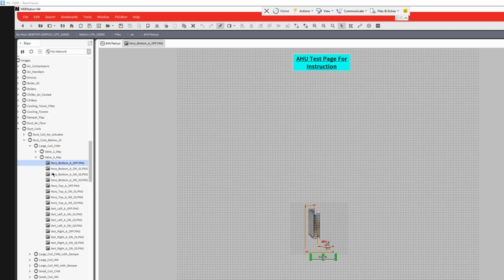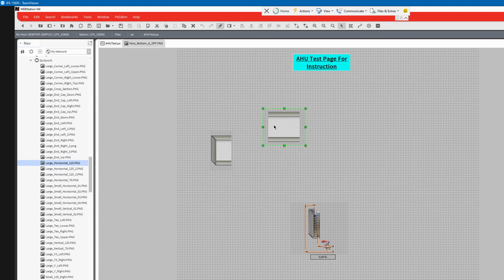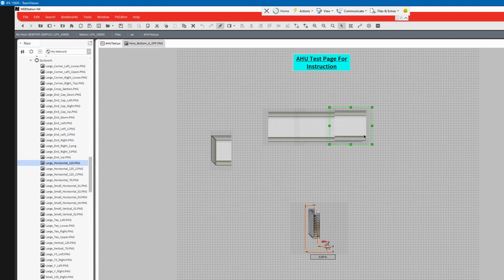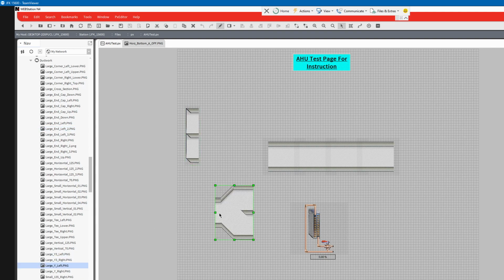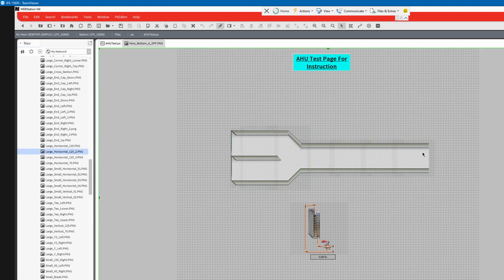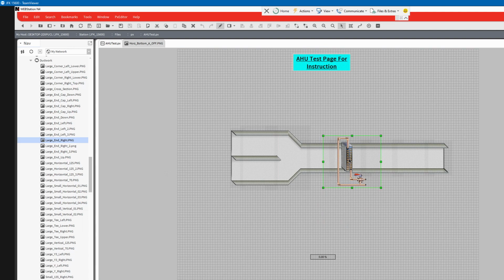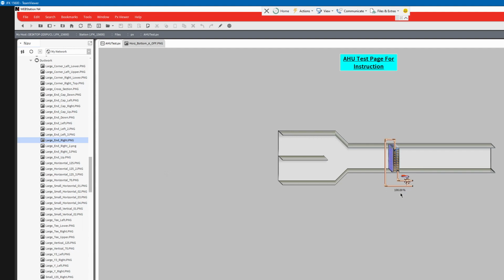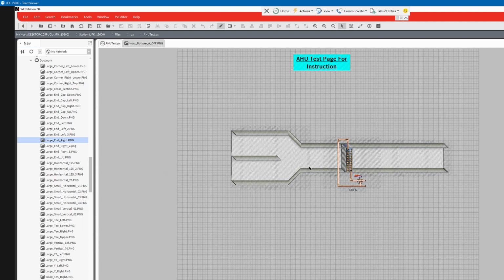Building Basic Graphics Part 3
Efficient Automation Services. N4 Basic Graphic creation. Tridium Niagara, Honeywell WEBS and Johnson FX. How to start building BAS graphics